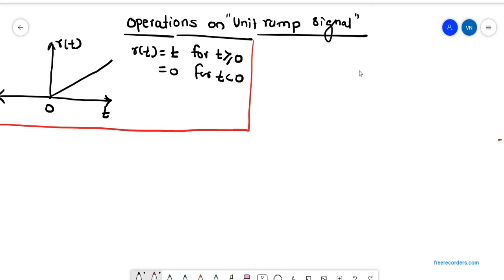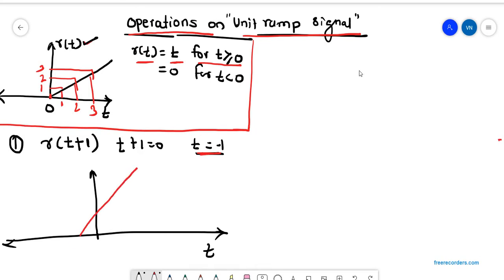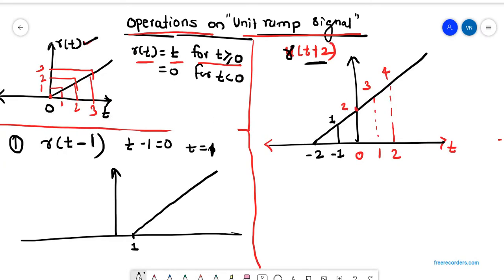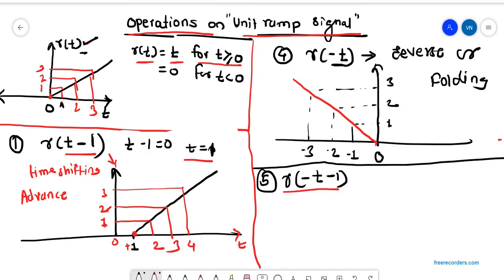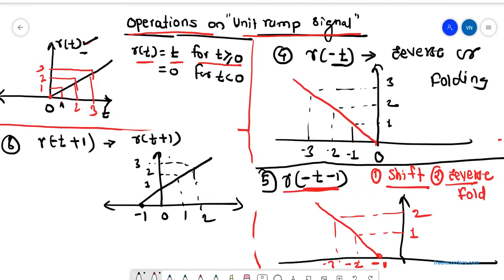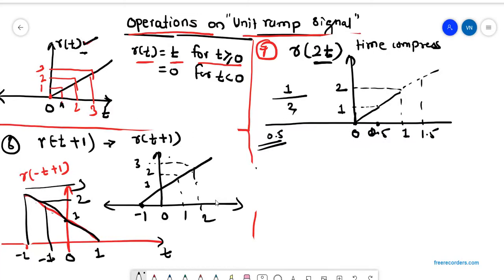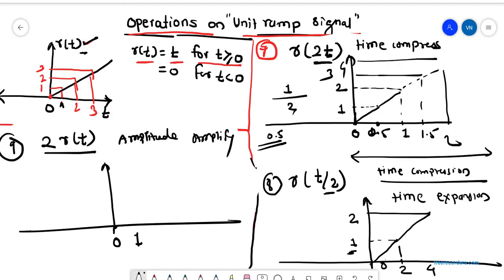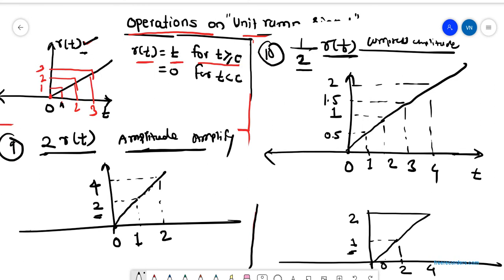Lecture No :- 07 Operations on Unit Ramp Signal || Signal an System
International pay
Hello, friends in this video I have given information about how to do different operations on the Unit Ramp signal.
# Unit Ramp Function
# Operations on the signal
# Time shifting
# Amplitude and time compression
# Amplitude Amplify
# Time Reversal
# Folding signal